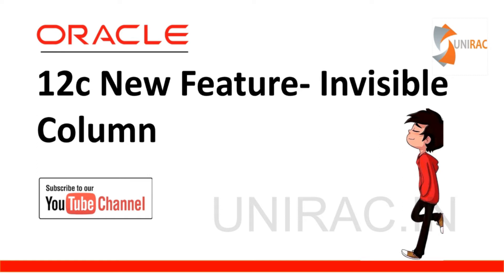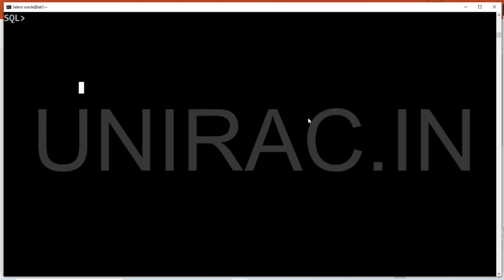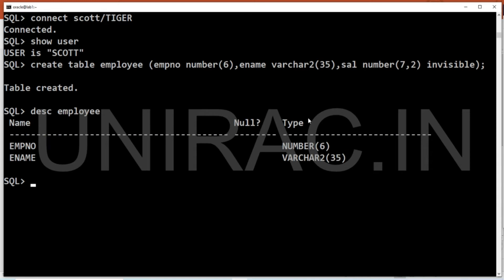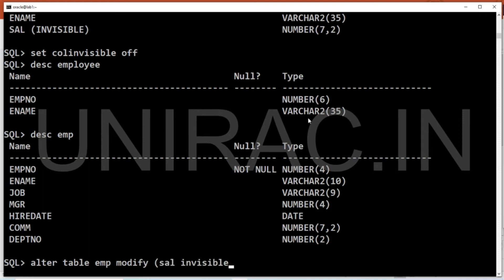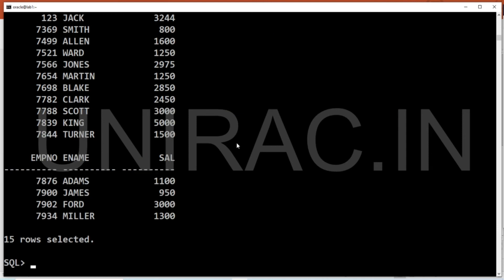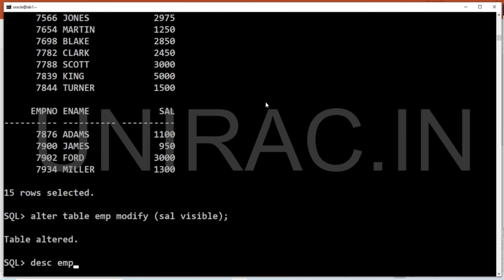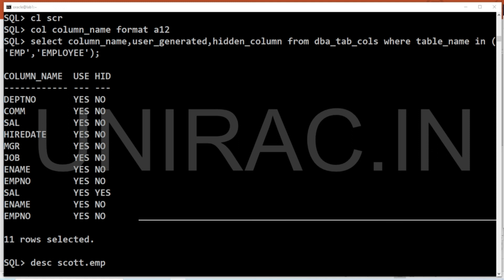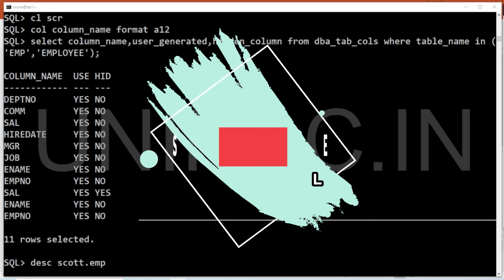Oracle 12c New Feature || Invisible Columns in Oracle || Oracle Database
In this video, will learn Oracle 12c New Feature invisible columns in oracle database 12c
what is an invisible column in oracle?
◀️⏮️ Use Headphones ⏭️▶️
How do i make invisible columns visible in oracle.
invisible columns in oracle 12c.
How to hide column data in oracle.